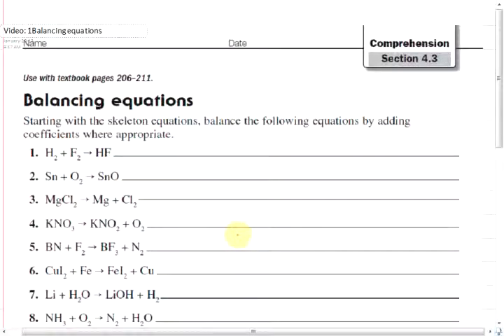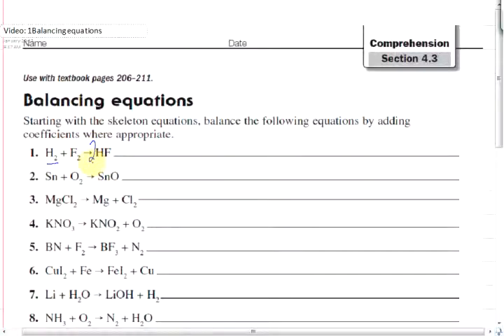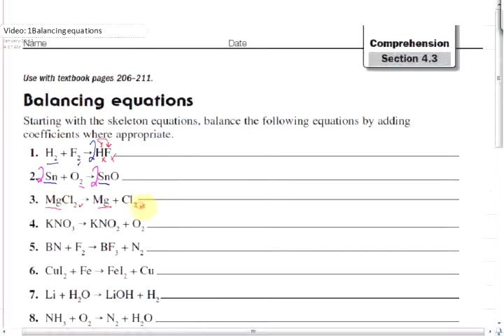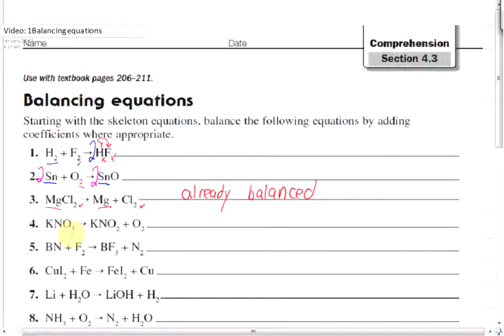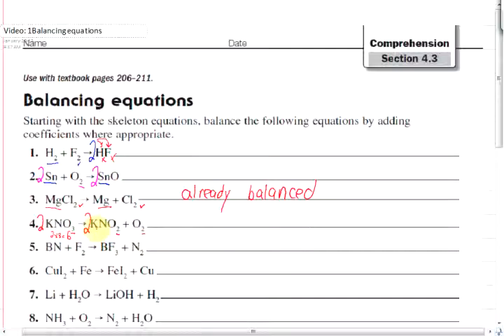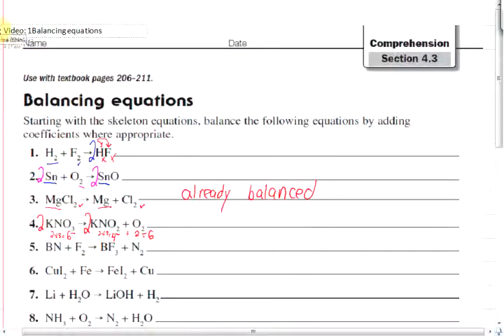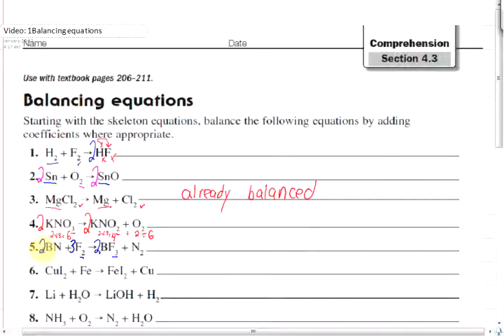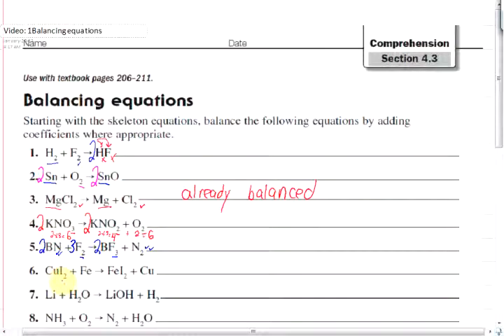Your movie title